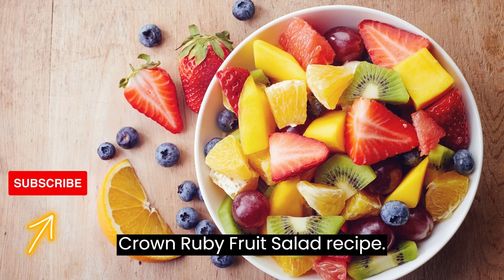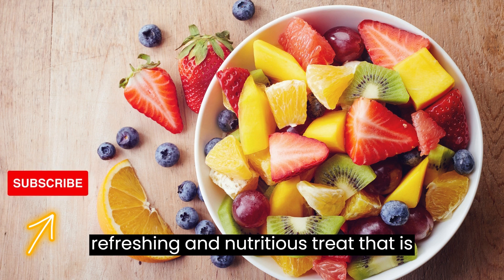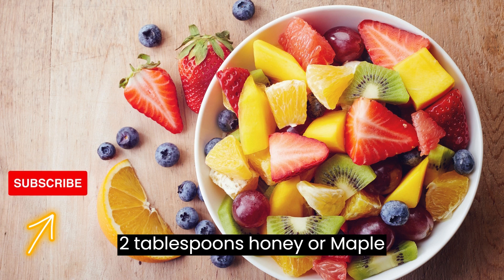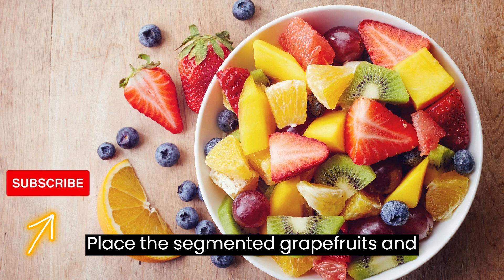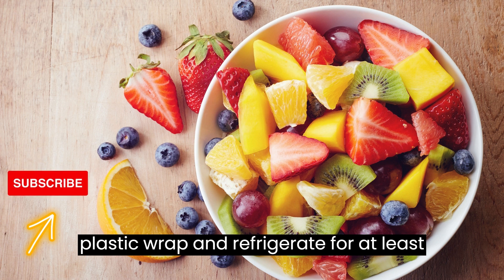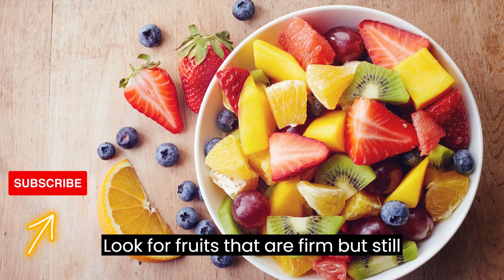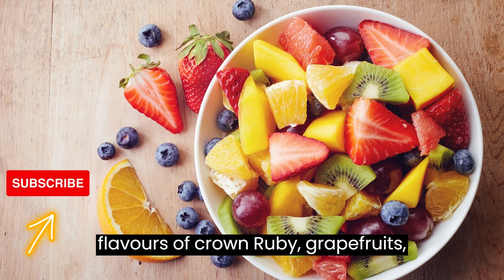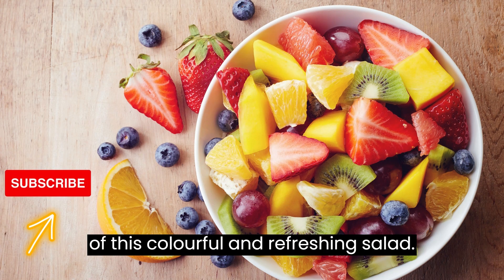👌Crown Ruby Fruit Salad Recipe👌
Title: Crown Ruby Fruit Salad Recipe: A Refreshing and Vibrant Medley of Fruits

Introduction:

Fruit salads are a wonderful way to enjoy the natural sweetness and vibrant colors of seasonal fruits.

One such delightful combination is the Crown Ruby Fruit Salad, named after the rich red hue of the crown ruby grapefruits used in this recipe.

Packed with a variety of juicy fruits and a zesty citrus dressing, this salad is a refreshing and nutritious treat that is perfect for any occasion.

In this article, we'll guide you through the steps to create this beautiful and flavorful Crown Ruby Fruit Salad.

Ingredients:

- 2 crown ruby grapefruits
- 2 oranges
- 1 cup fresh strawberries, hulled and halved
- 1 cup fresh raspberries
- 1 cup fresh blueberries
- 1 cup fresh pomegranate seeds
- 2 tablespoons honey or maple syrup
- Juice of 1 lime
- Fresh mint leaves for garnish (optional)

Instructions:

1. Begin by preparing the fruits. Cut off the ends of the crown ruby grapefruits, then use a sharp knife to remove the peel and pith. Hold each grapefruit over a bowl to catch the juice, and carefully cut along the membranes to release the segments. Repeat the same process with the oranges.

2. Place the segmented grapefruits and oranges in a large bowl. Add the strawberries, raspberries, blueberries, and pomegranate seeds. Gently toss the fruits together to combine.

3. In a separate small bowl, whisk together the honey or maple syrup and lime juice until well combined. This will be the dressing for the fruit salad.

4. Pour the dressing over the fruit salad and gently toss to coat all the fruits in the dressing.

5. Cover the bowl with plastic wrap and refrigerate for at least 30 minutes to allow the flavors to meld together and the fruit salad to chill.

6. Before serving, give the fruit salad a gentle stir to redistribute the dressing. Garnish with fresh mint leaves, if desired, for an extra burst of freshness.

7. Serve the Crown Ruby Fruit Salad chilled as a refreshing and colorful side dish or a healthy dessert option.

Tips:

- Choose ripe and flavorful fruits for the best taste. Look for fruits that are firm but still yield slightly to gentle pressure.

- Feel free to customize the fruit salad based on your preferences and seasonal availability. You can add or substitute other fruits such as sliced kiwi, diced mango, or chunks of pineapple.

- For an added crunch, you can sprinkle some toasted coconut flakes or chopped nuts over the fruit salad before serving.

Conclusion:

The Crown Ruby Fruit Salad is a delightful medley of juicy fruits that combines the vibrant flavors of crown ruby grapefruits, oranges, and an assortment of berries.

With its refreshing citrus dressing and beautiful presentation, this salad is a perfect addition to your brunch table, potluck gatherings, or simply as a healthy snack.

Bursting with natural sweetness and packed with vitamins and antioxidants, this Crown Ruby Fruit Salad is sure to be a hit with both kids and adults alike.

So, gather your favorite fruits, toss them together, and indulge in the deliciousness of this colorful and refreshing salad.